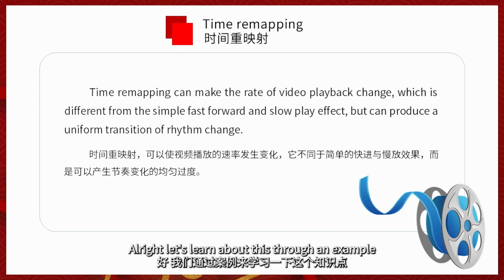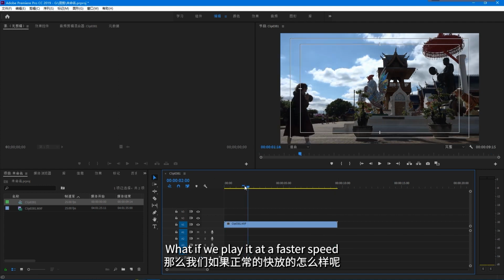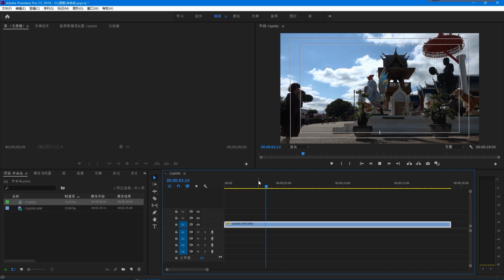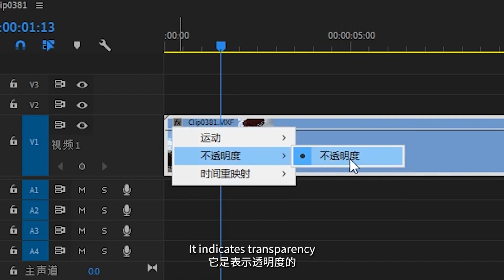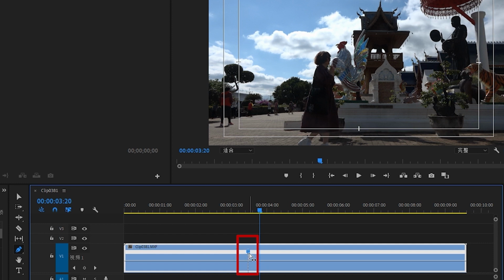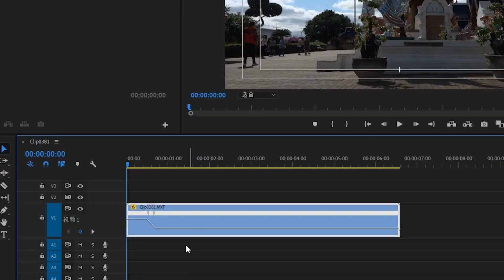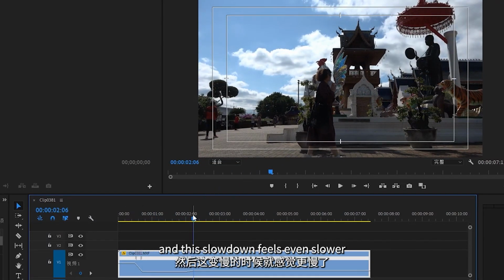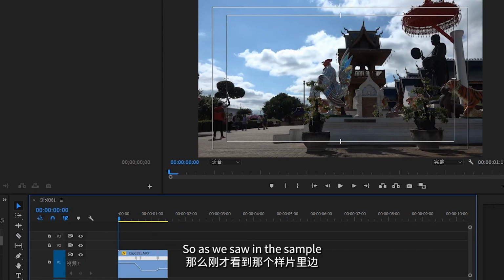2.7 Time remapping